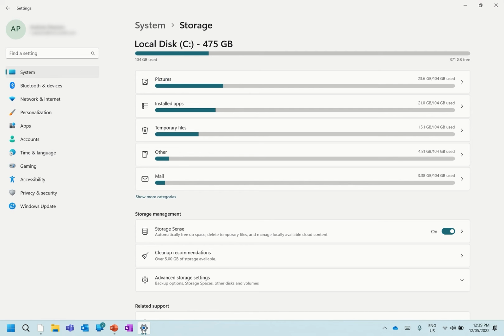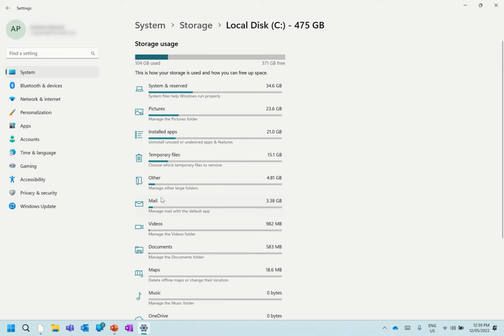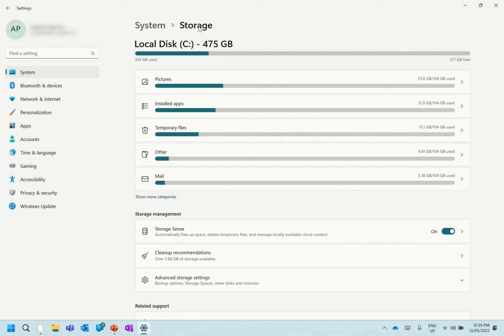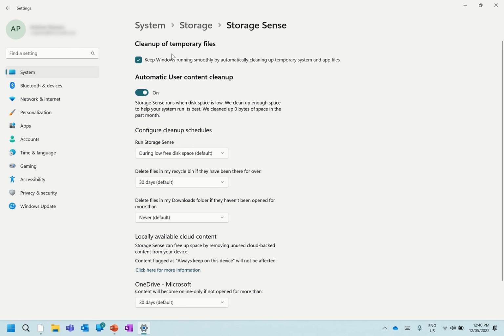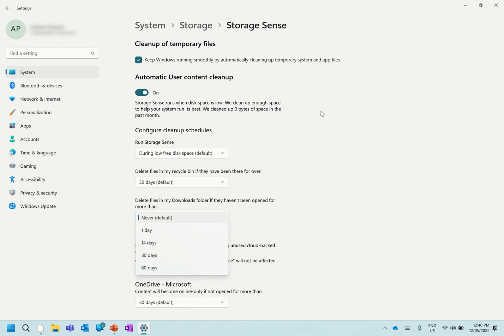Storage Settings on Windows 11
Watch as AP shows you how to manage the storage settings on your Windows 11 device. 💻
Did you know about this feature?